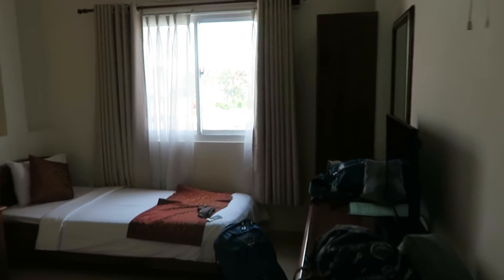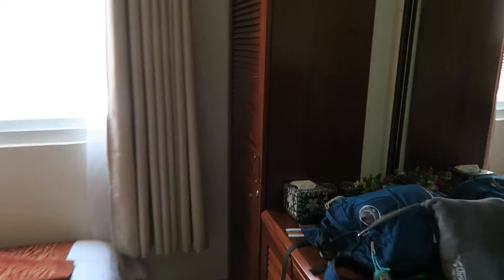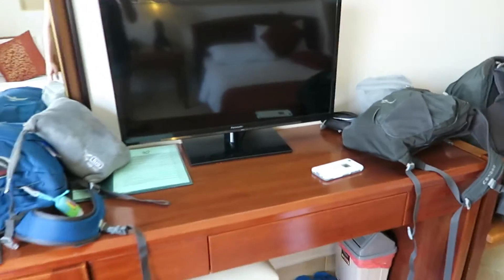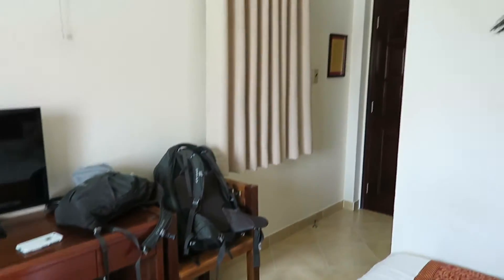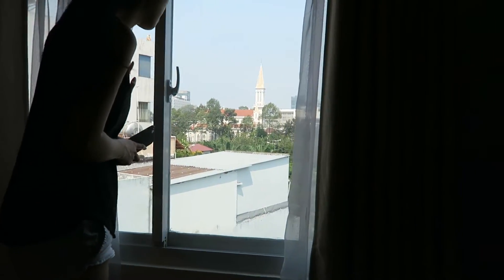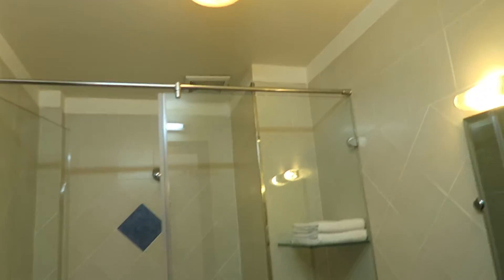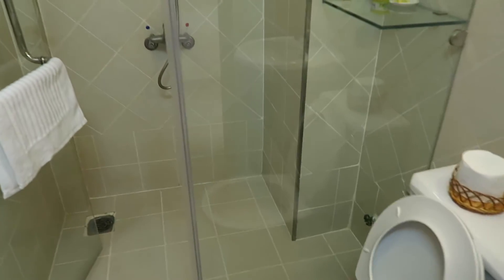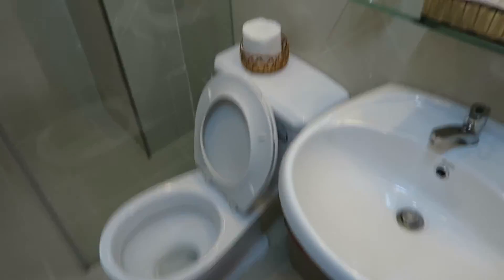BUDGET HOTEL TOUR: BICH DUYEN HOTEL IN HO CHI MINH CITY, VIETNAM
After only being able to stay one night in Ngoc Linh Hotel before having to relocate, literally across the alleyway (meerly 5 steps away, literally) we found "Bich Duyen" ... hehehe.

Price: $18 USD/night
Rating: 4/5
Would I stay again? Yes!

Pro:
- Free breakfast (generallly a choice of pho, instant noodles, egg, toast, with a side of fruit and coffee/tea)
- Great Location near main backpacking strip
- Separate glassed shower enclosure
- Hot Water
- Good water Pressure
- Good wifi
- A/C
-Fairly spacious

Cons
- No elevator, many flights of stairs to access room